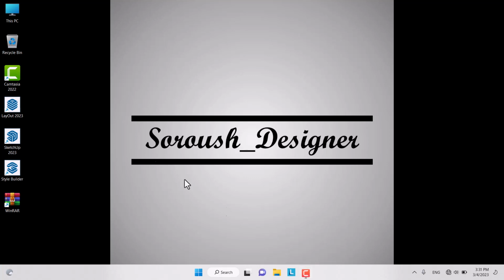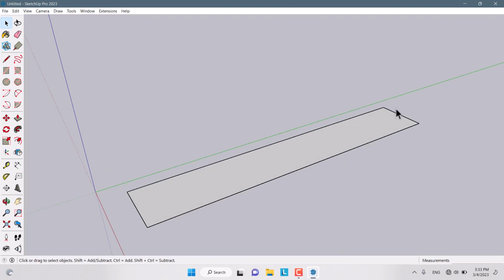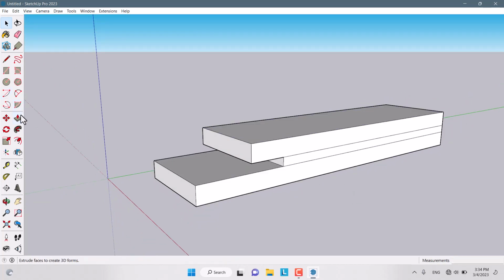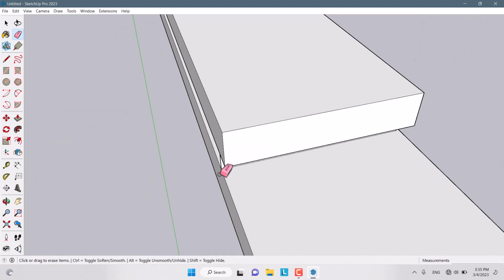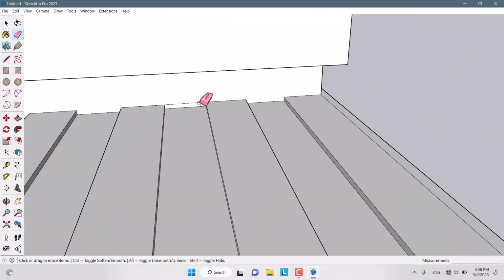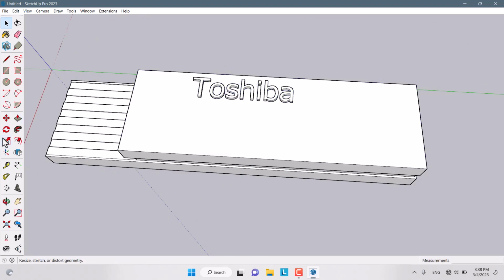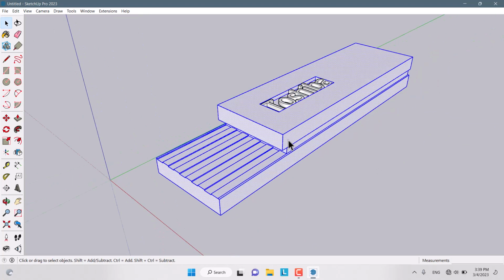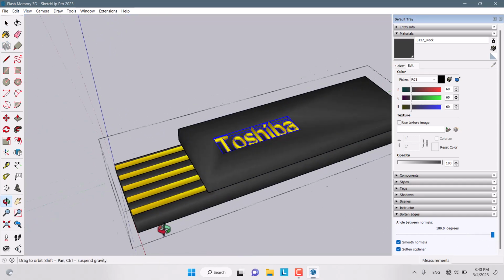SketchUp USB Modeling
Flash Memory Is A Useful Object In Our 3d Scenes And Im Gonna Show You How You Can Create It